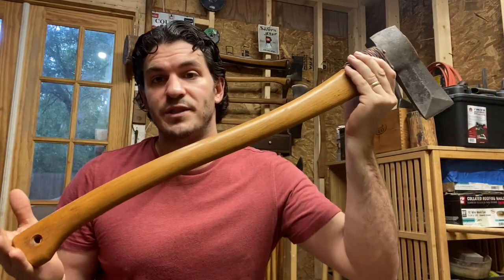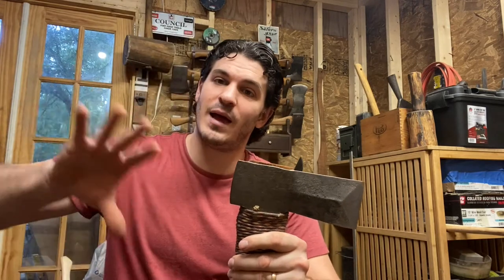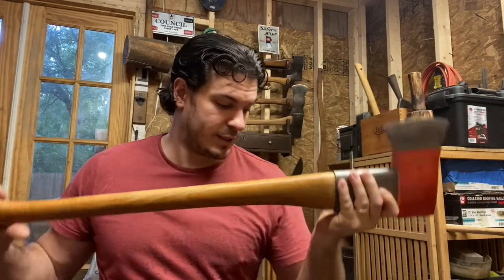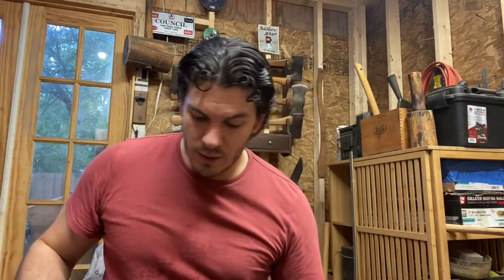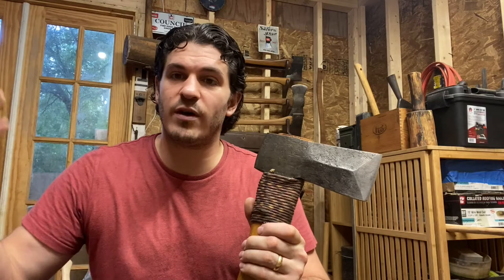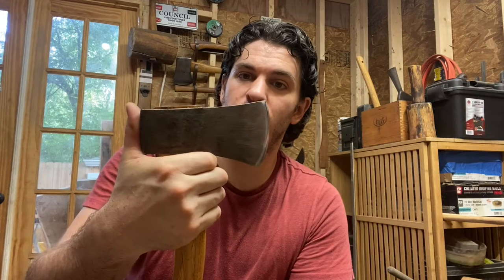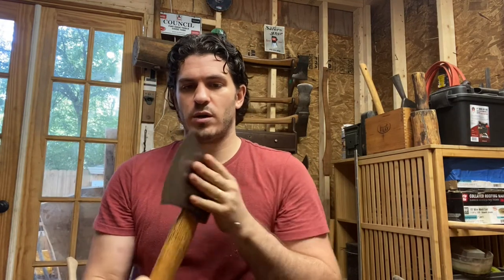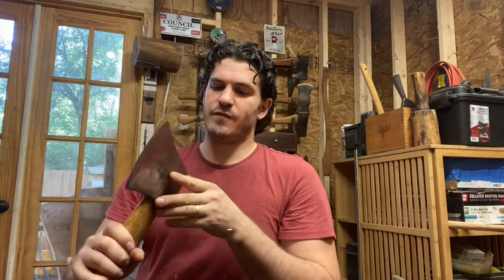Three things Hults Bruk needs to change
Three things Hults Bruk needs to change about their axes. First, produce a great splitting axe, second modify the design of their hatchet to be a better carver, and third, modify the design of their Arvika five star racing axe.